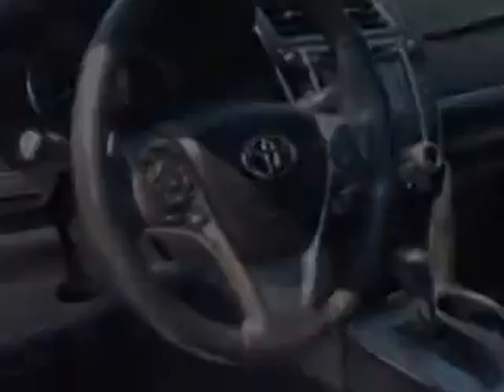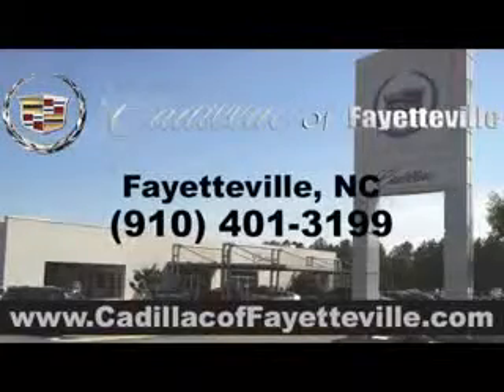2012 Toyota Camry Cadillac of Fayetteville Fayetteville, NC 28303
Toyota Camry You will love this  Super White   Toyota Camry Sedan, equipped with a 4 Cylinder engine and an automatic transmission.
MILES: 30,601
VIN:4T1BF1FK5CU151950